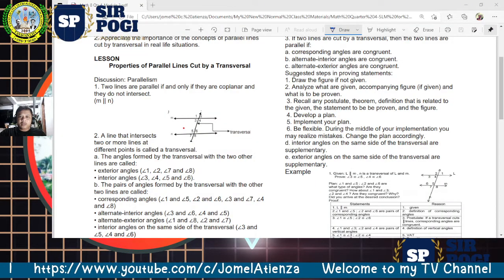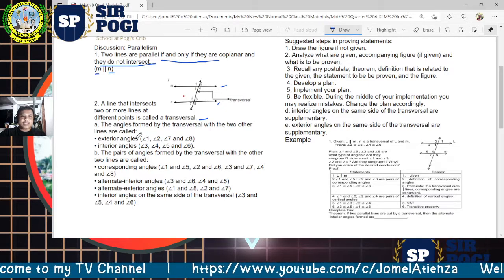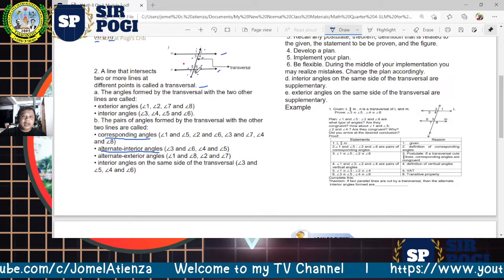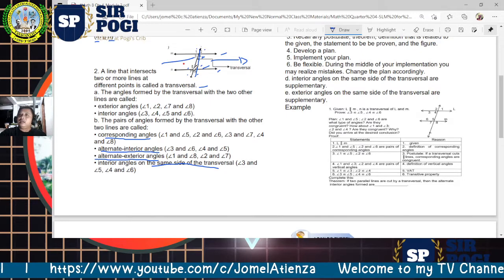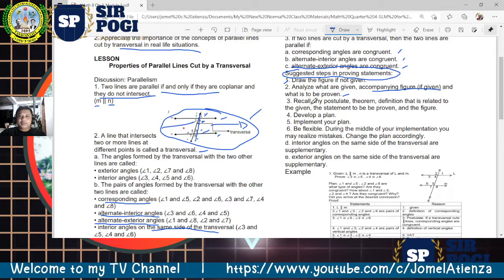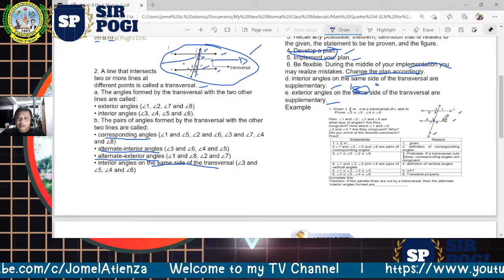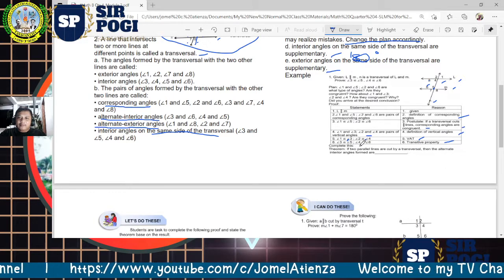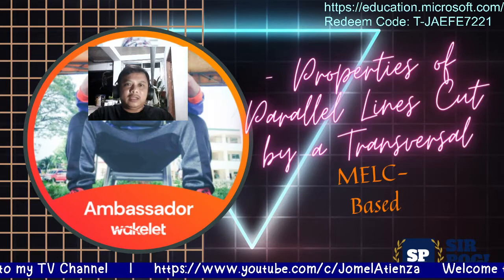Properties of Parallel Lines Cut by a Transversal